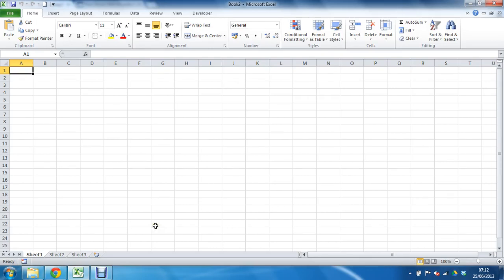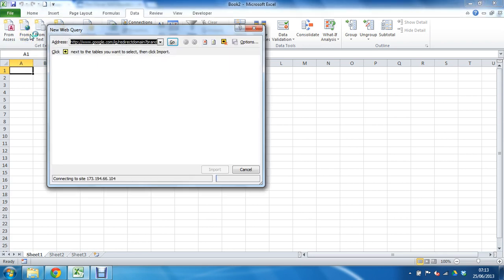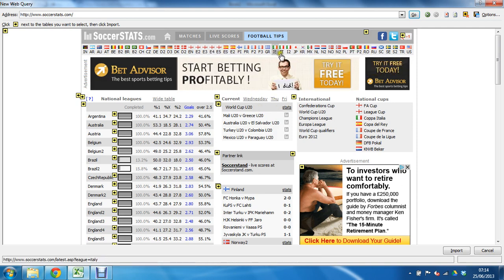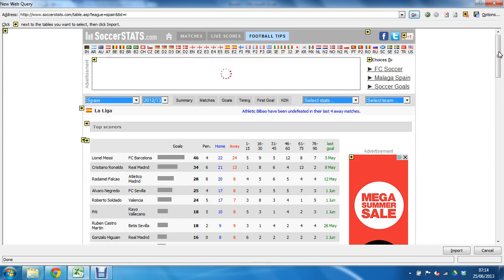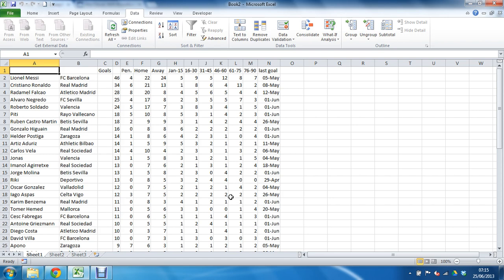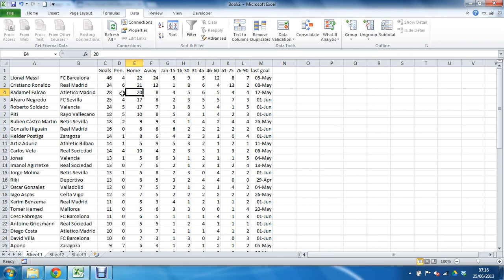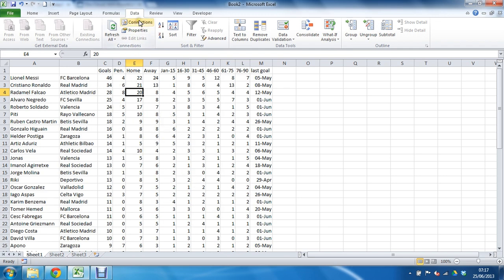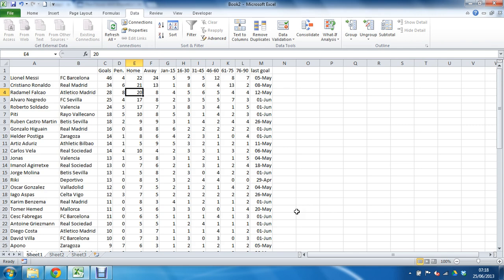Import Data from the Web into Excel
Import data from the web into Excel. Importing data from the web creates a connection. This connection can be refreshed to ensure your spreadsheet is up to date.